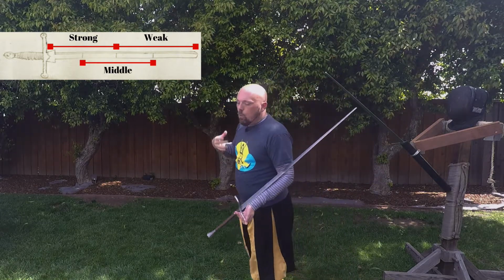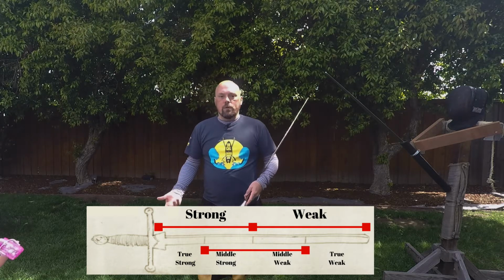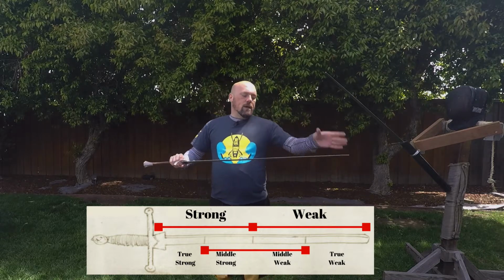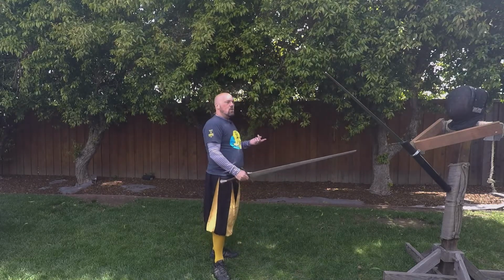The Weak, The Strong, and the Middle.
A discussion of the parts of the sword's blade.